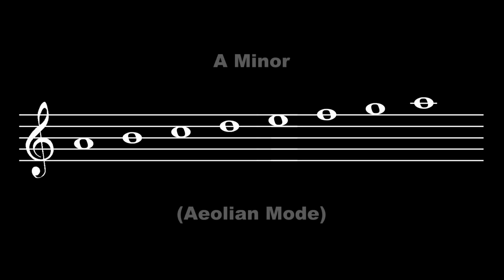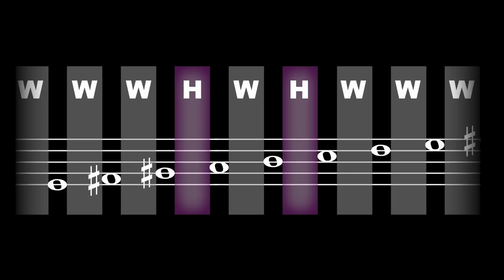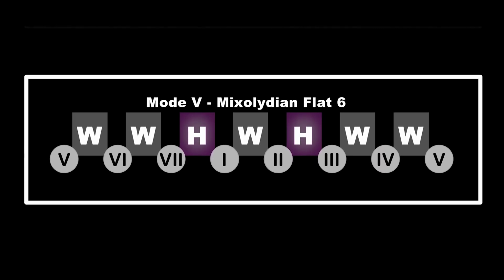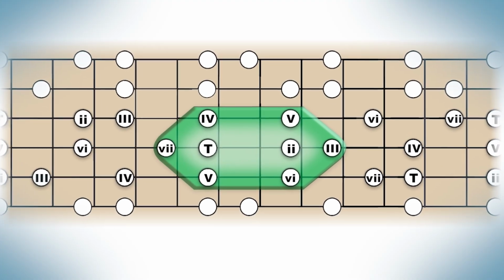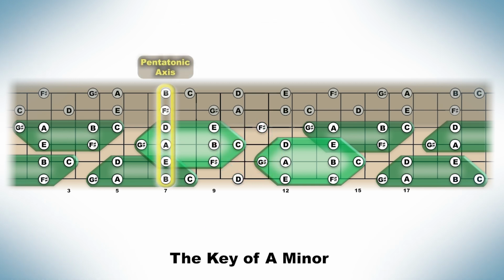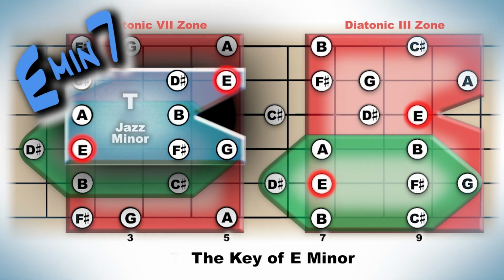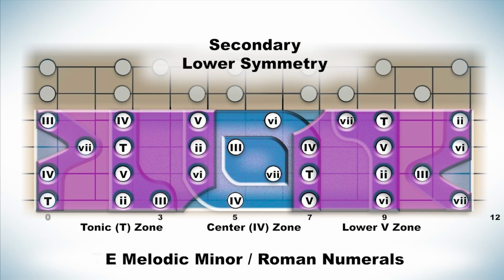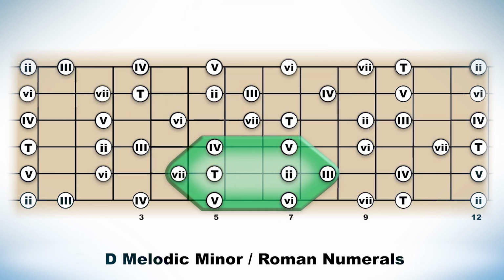Mapping Melodic Minor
In which we explore the interval symmetry of Melodic Minor as the primary Minor Key structure.

00:00 — Intro
00:34 — Melodic Minor : Past and Present Sense
                ... Analysis of the first melody of Bach's E Minor Bourée
02:02 — The Change from Major to Minor — Music is a Journey:
                ... How do we get to the Minor Key?
03:32 — The Major chord — and the mode — on the 5th Degree of the Minor Key
05:35 — Introducing the intervals of "Mixolydian Flat 6"
07:00 — Melodic Minor from the Get-go
07:41 — Absolutely Relatively Parallel Minor and Major Keys
11:05 — A Set of Intervals
12:22 — Augmented 5th / Diminished 4th
14:50 — The Melodic Minor Molecule:
                ... '" VII -  I  - II - III "
15:30 — Beyond the Molecule = W W W W both directions
16:54 — Feature Fretography Presentation
18:42 — Intervals of Melodic Minor
19:40 — The Seven Modes
20:49 — Fretboard Mapping
22:03 — To Lead to the Tonic; Start Somewhere Else
23:27 — VII and III and other Landmarks:
               ... The Degree II Axis — The Lone VII
24:04 — Navigate Between Diatonic and MM
26:22 — Melodic Minor Geography:
               ... Multiple Zonal Symmetries
28:30 — MM Arpeggios and Double-stop Forms
29:57 — Chord Notation
30:36 — Riffage over Chords
31:45 — Strumming All the Chords
32:42 — Thank You!

Entire transcript of 1966 Leonard Bernstein Young People's Concert:What is A Mode?